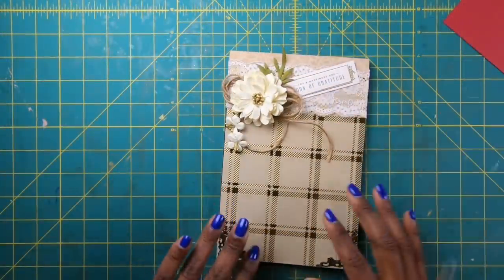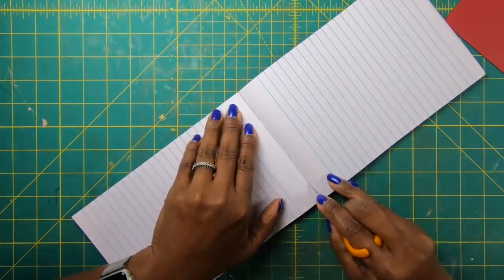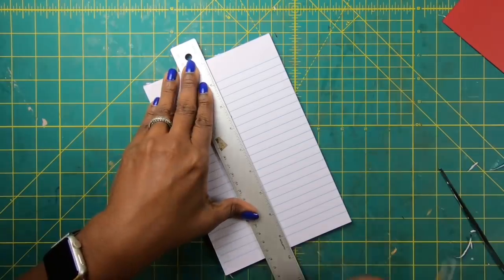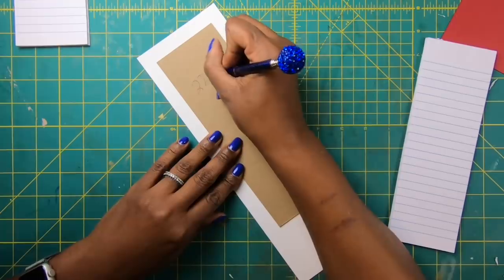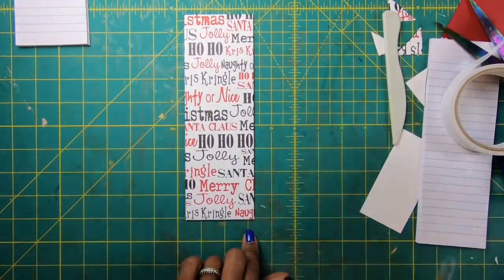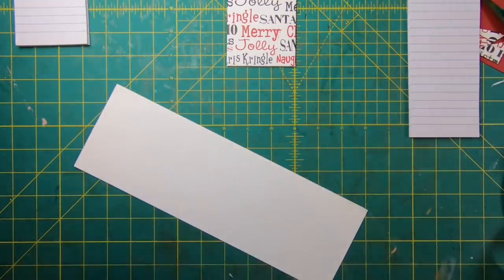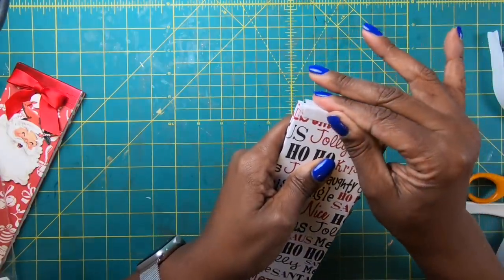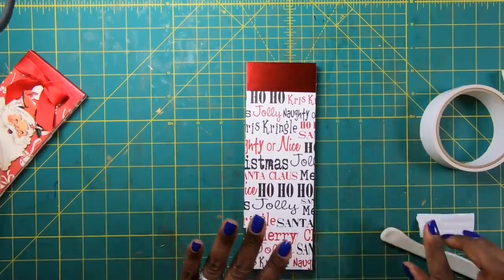💰💰BIG CRAFT FAIR MONEY MAKER💰💰 FOUR NOTEPADS FROM JUST ONE DOLLAR STORE WRITING TABLET🔥WOW🔥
INTERESTED IN KNOWING WHAT A BELLY BAND IS? It is demonstrated in this video along with many other videos in my library.

Looking for an inexpensive craft fair goody?  Head over to the DOLLAR STORE, pick up some writing pads and turn them into absolute awesomeness!!  Win your next craft fair with this dollar store makeover!!  Makes a great gift too😀

This video tutorial belongs to the Posh Paper Lady.  YOU DO NOT HAVE MY PERMISSION to shop this channel and steal my tutorials for use as a tutorial on your channel, blog or social media.  Please feel free to make and show as PROJECT SHARES with attributes back to the Posh Paper Lady and a link directing your viewer back to my channel for the tutorial.  I will seek all available remedies (legal and otherwise) for those who steal the contents of this video tutorial for use as a tutorial on their channel, blog or social media.

**PLEASE DO NOT LEAVE ANY COMMENTS ASKING FOR PRICING OR PRICE POINTS***

Embellishments are from Anna Griffin
Tablet is from the Dollar Tree
Paper is from my stash...I don’t know the name.
Reptile Glue THE SMALL BOTTLE USED IS MY OWN PERSONAL PLASTIC BOTTLE THAT I FILLED WITH THE GLUE.
Tool Used To Pick Up Pearls
Small plastic bottles GLUE SOLD SEPARATELY
1 inch tape